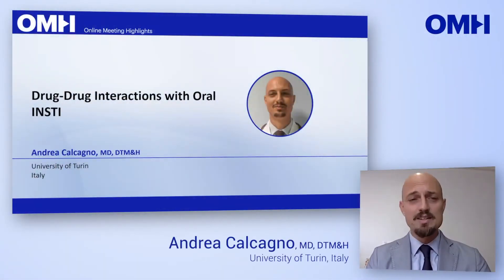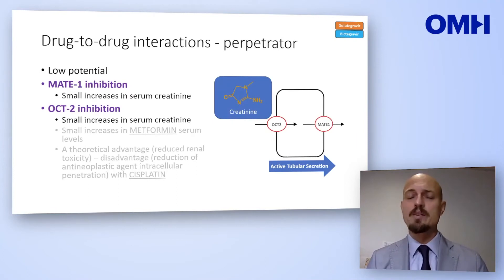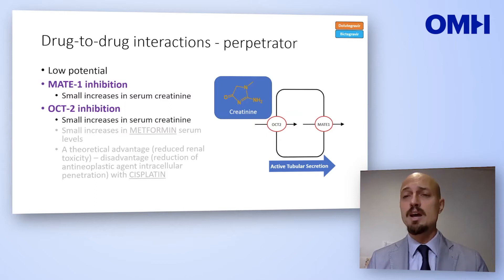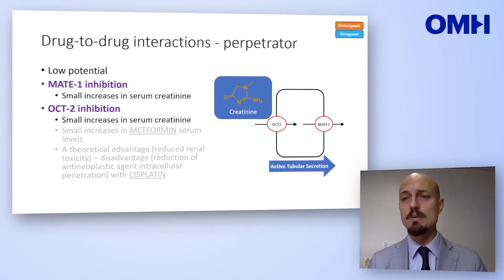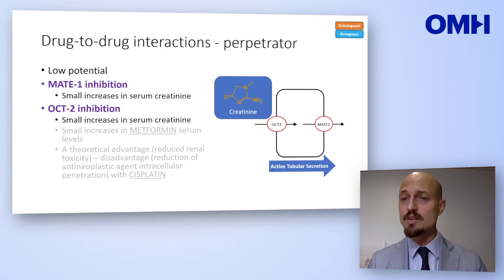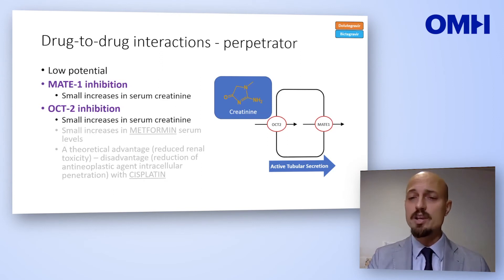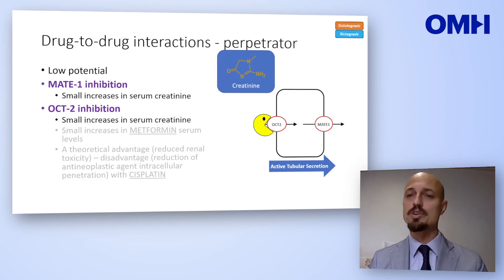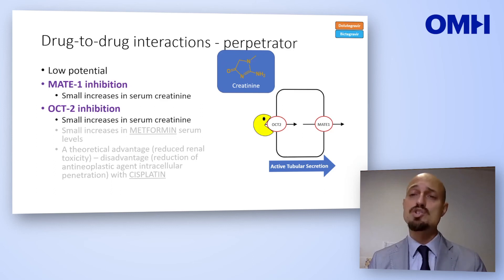Preview of Drug-Drug Interactions with Oral INSTI | Andrea Calcagno, MD, DTM&H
Lecture: Drug-Drug Interactions with Oral INSTI
Speaker: Andrea Calcagno, MD, DTM&H
                 University of Torino, Italy
Part of the Online Meeting Highlights | Clinical Pharmacology of Drugs for HIV Prevention and Treatment

The EACCME accredited Online Meeting Highlights series is an educational resource where healthcare professionals can keep up to date with the key developments in the treatment and care of people living with HIV. The latest information on treatment, prevention, and research will be accessible and easily digestible. All those with an interest in or are engaged in the management of HIV patients to varying degrees are encouraged to join and gain a greater understanding of HIV medicine.

Each edition consists of three modules containing a 15-25 minute video along with slides to provide a short, focused overview of specific topics relating to HIV management, presented by internationally renowned experts. Grouped into series, each edition relates to a major HIV meeting on similar topics. If you are interested in learning more, resources will be available.

To directly enroll in the Clinical Pharmacology of Drugs for HIV Prevention and Treatment course or to discover more courses,